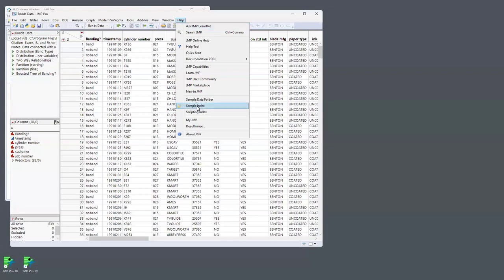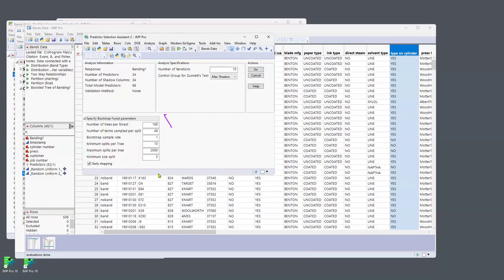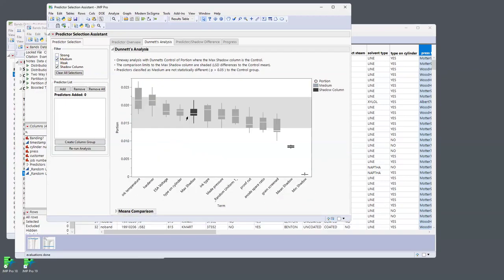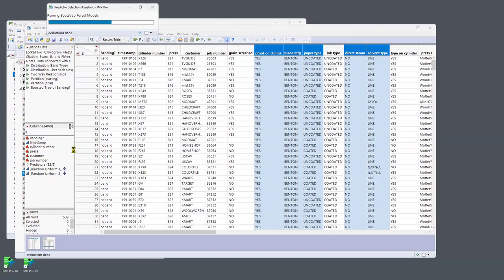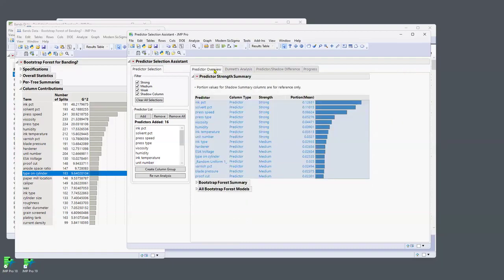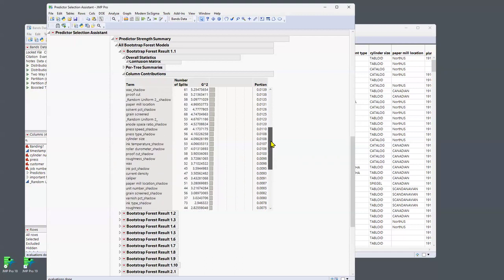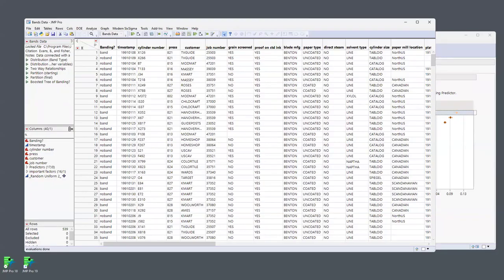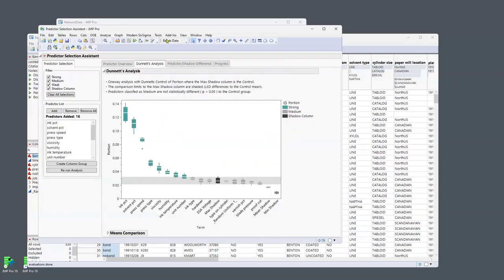Predictor Selection Assistant Add In Presentation 5 7 2025